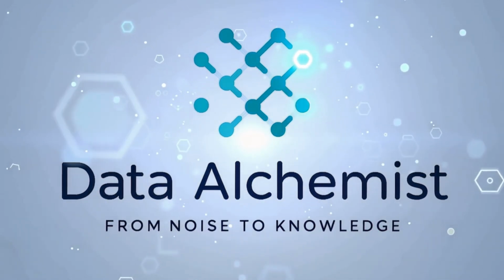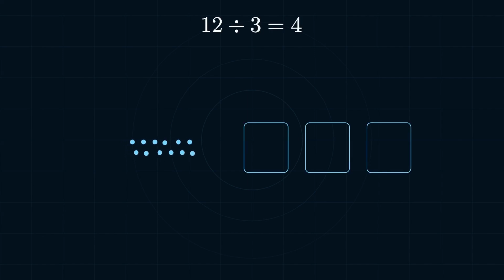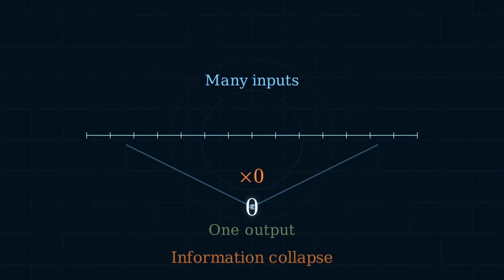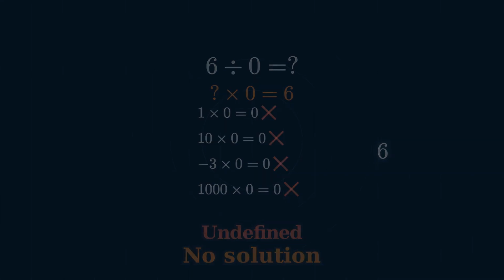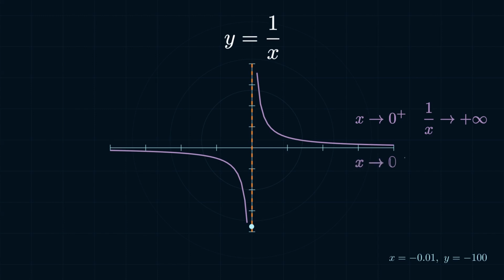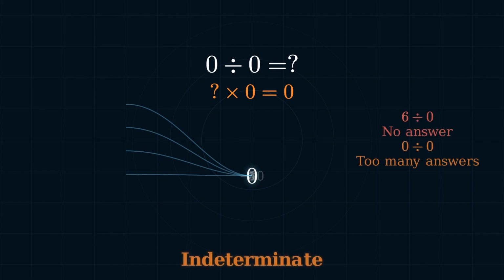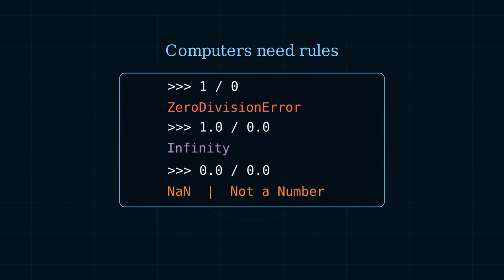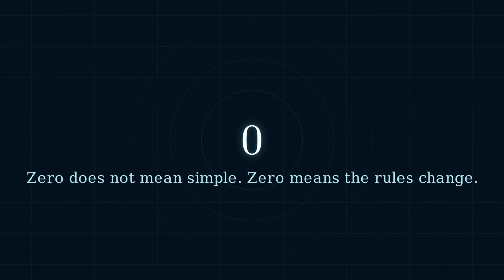The Real Reason We Can't Divide by Zero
Why can’t we divide by zero?
At first, zero looks simple. But the moment we try something like 1 ÷ 0, mathematics gives us an error.

In this visual math animation, we explore why division by zero is undefined, why it is not simply infinity, and why 0 ÷ 0 is even stranger.

We explain division as reverse multiplication, show how multiplying by zero destroys information, and visualize what happens near zero using the graph of y = 1/x.

This video is for anyone who has learned the rule “you can’t divide by zero” but always wondered why.

Created with Manim.